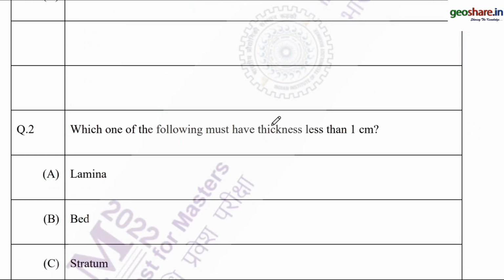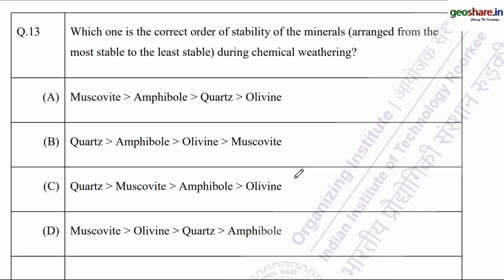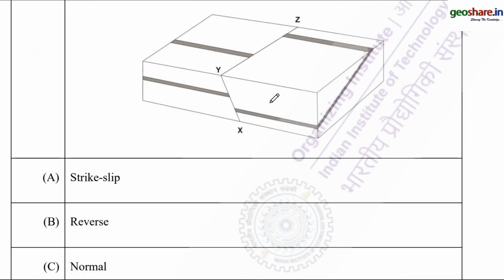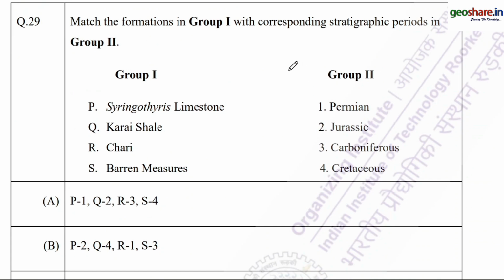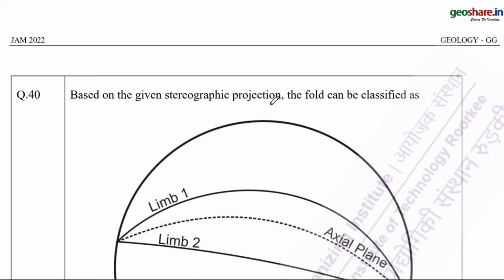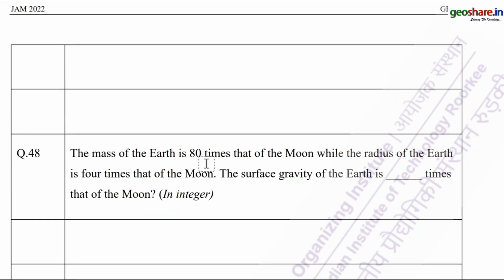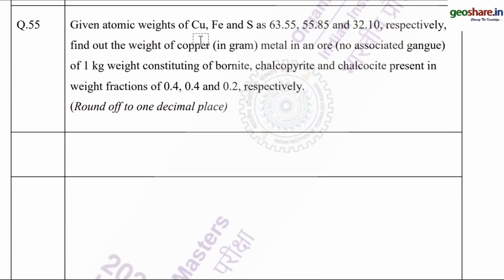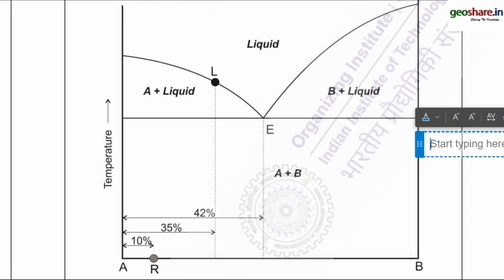IIT Jam Geology (GG) Question Paper with solution 2022 || geoshare